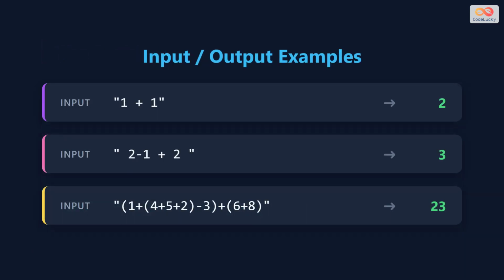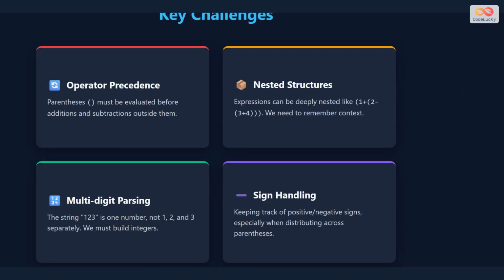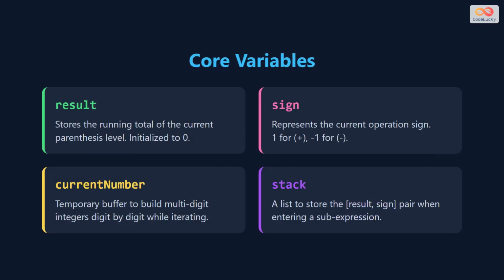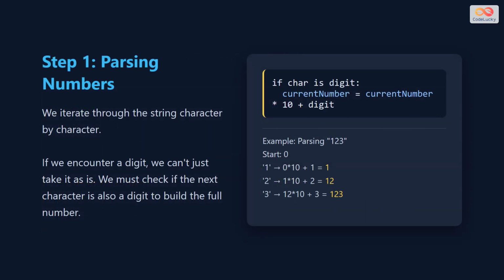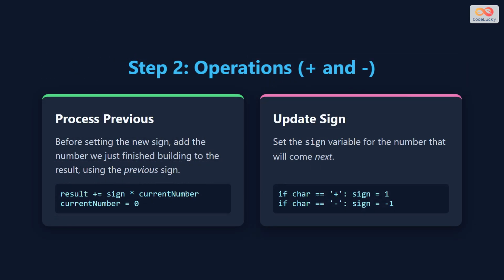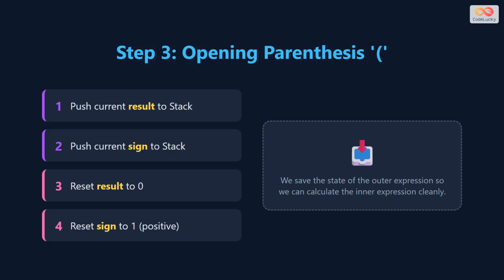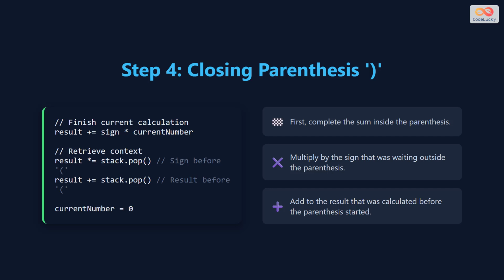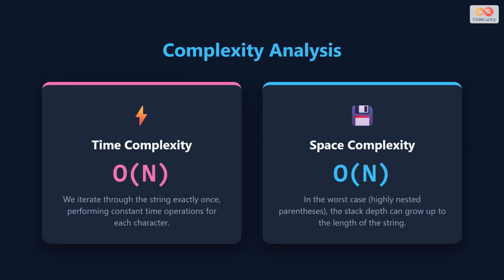Basic Calculator LeetCode Solution | Stack Approach Explained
Learn how to solve the Basic Calculator problem (LeetCode 224) efficiently using a Stack data structure! 🧮

In this video, we break down the logic for evaluating mathematical expressions containing integers, addition (+), subtraction (-), and parentheses (). This is a common coding interview question that tests your understanding of string parsing and stack-based evaluation.

We cover:
✅ How to handle operator precedence with parentheses
✅ Parsing multi-digit numbers from a string
✅ Managing positive and negative signs correctly
✅ A step-by-step algorithm walkthrough

No complex recursion—just a clean, iterative solution using a stack! Perfect for beginners and those preparing for technical interviews.

Chapters:
00:00 - Introduction
00:15 - The Problem Statement
00:34 - Examples
00:55 - Key Challenges
01:18 - The Strategy: Stack
01:37 - Core Variables
01:56 - Step 1: Parsing Numbers
02:17 - Step 2: Operations
02:33 - Step 3: Opening Parenthesis
02:53 - Step 4: Closing Parenthesis
03:16 - Complexity Analysis
03:35 - Summary
03:56 - Outro